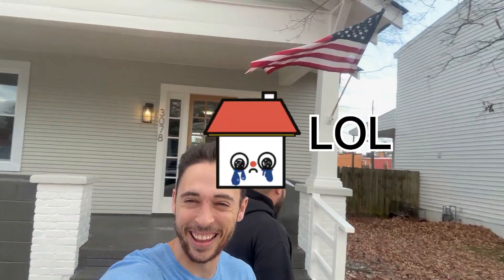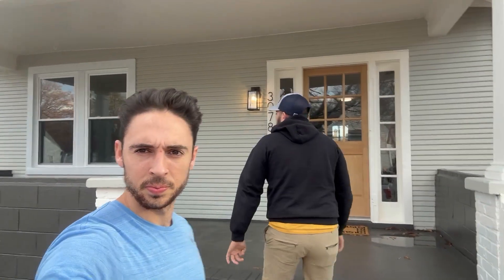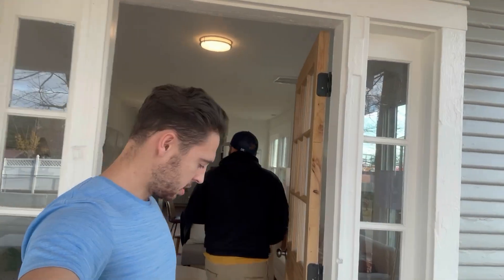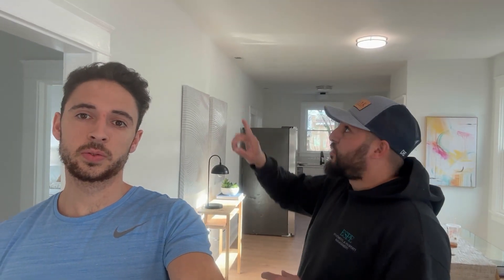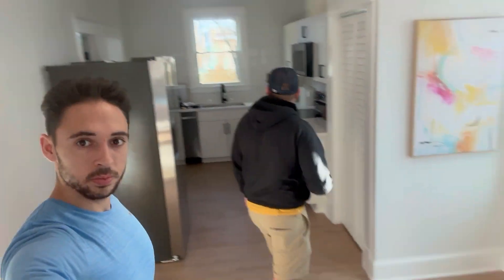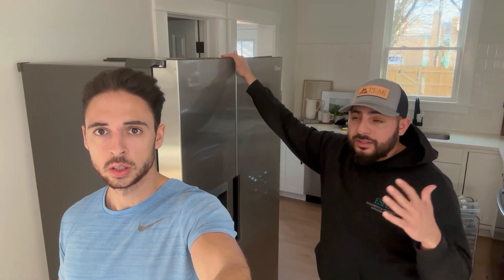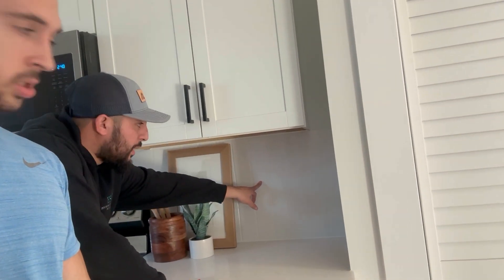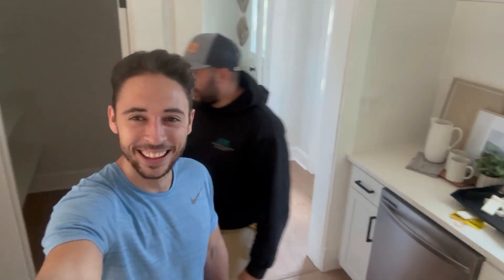Do House Flips Still make Money?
In this video we walk a property that was flipped in the Richmond Market. We break down the number from purchase price, renovation cost, holding cost, sales cost, etc.